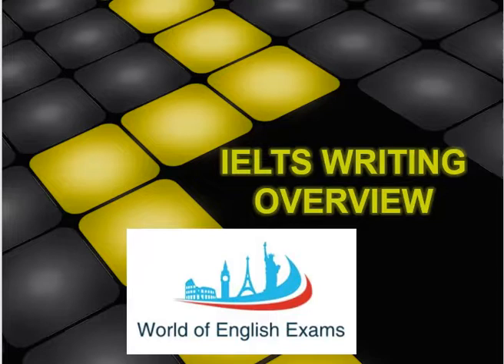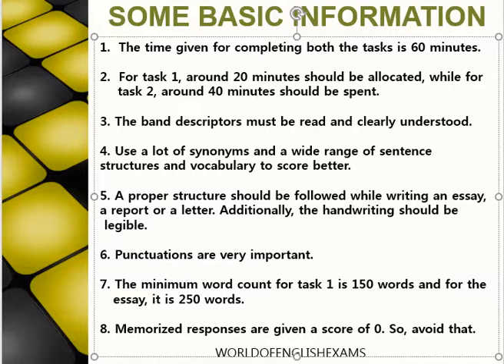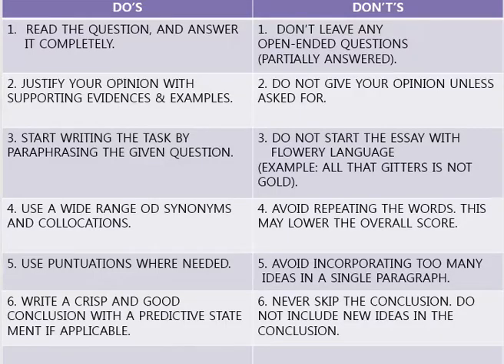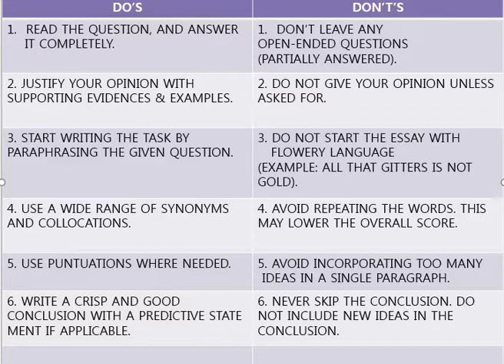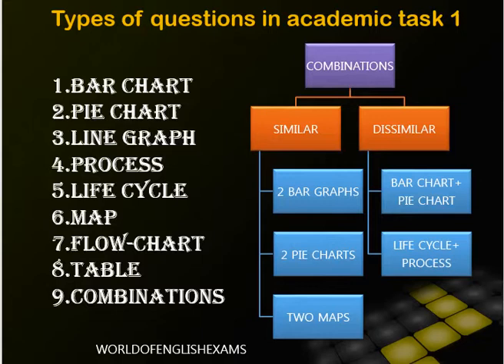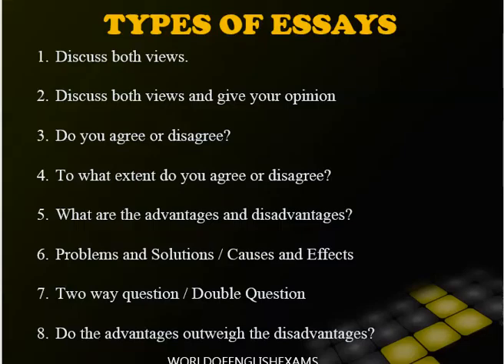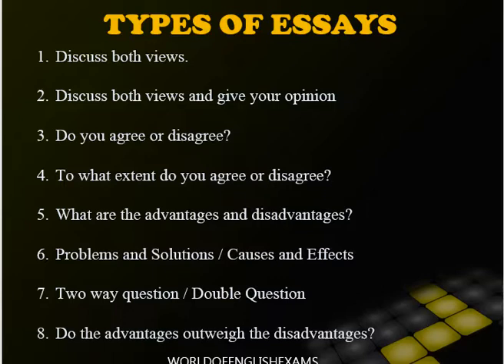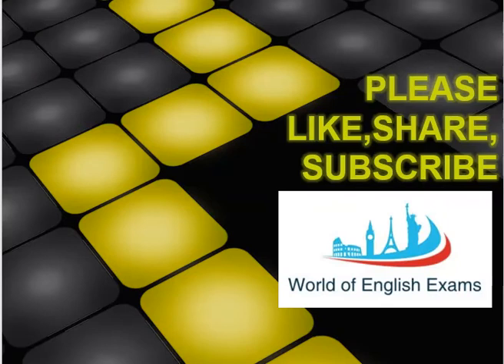Understanding IELTS WRITING FORMAT | ACADEMIC | GENERAL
In this video, the IELTS writing  overview covering the types of questions, Top tips and tricks, all the information that is required to get a high band score are discussed.